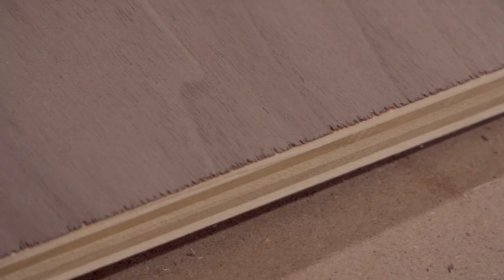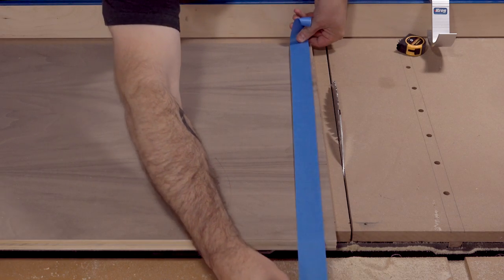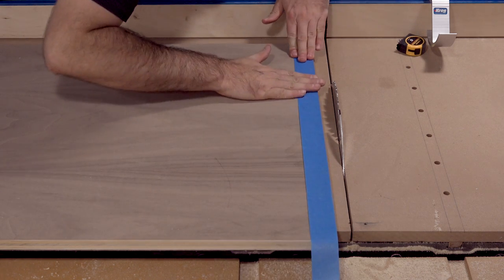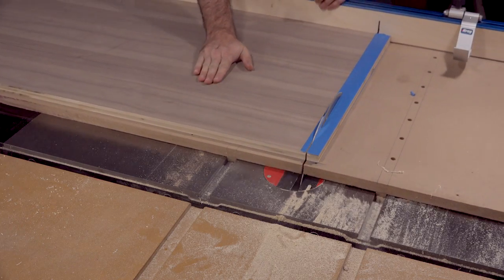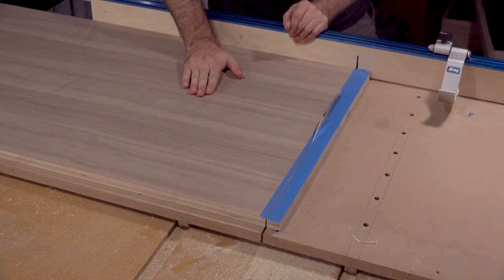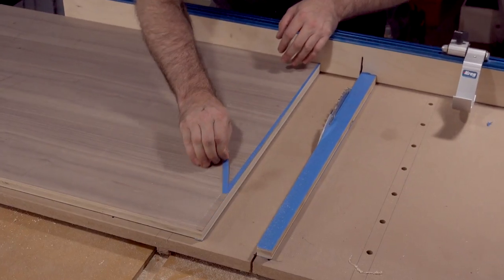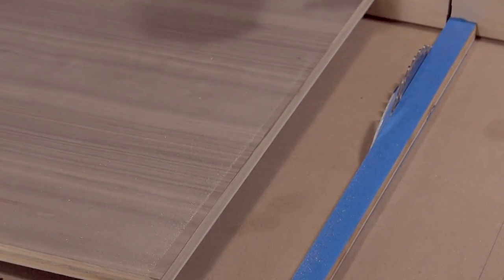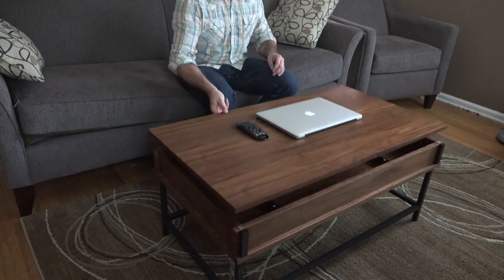Preventing Tear-out When Crosscutting Plywood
Crosscutting plywood with a combination blade almost always results in tear out and I find the easiest way to prevent that is just cover the plywood with painters tape. The tear out tends to happen more so on the top side but I like to play it safe and cover both sides before running it through the saw.

Blue Painters Tape

Making these videos is how I make my living. You can support what I do here: